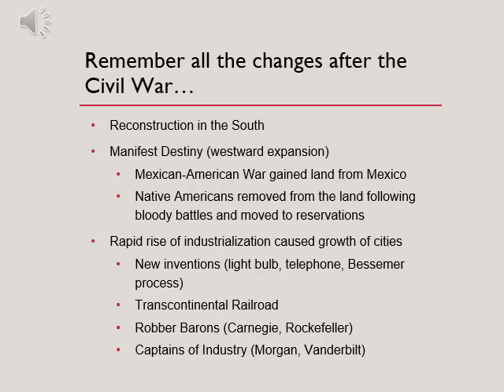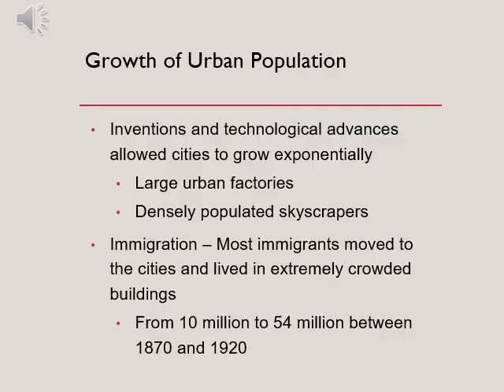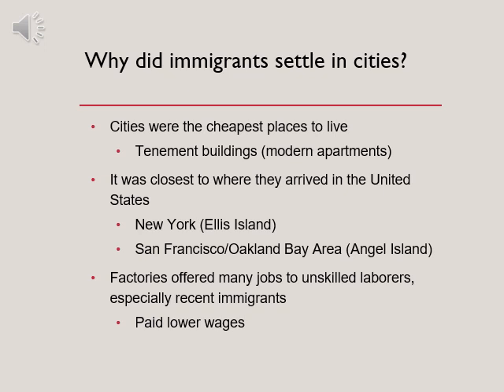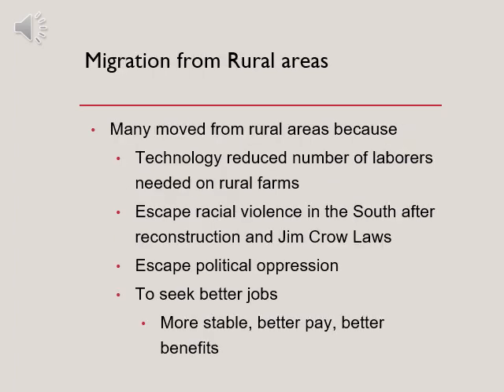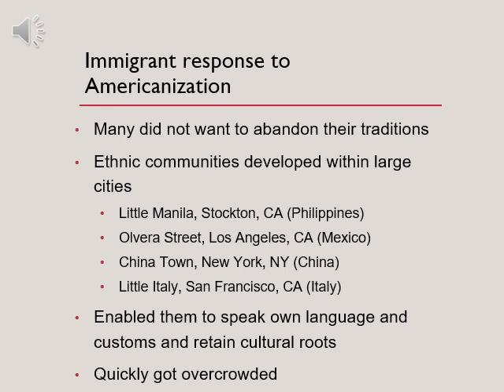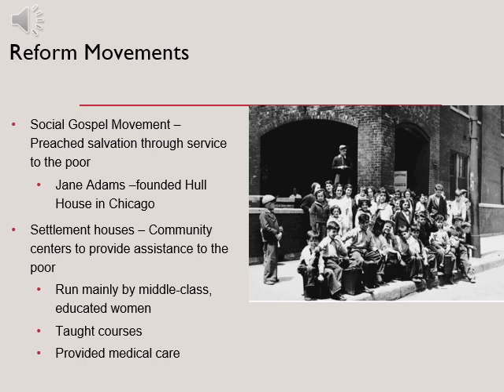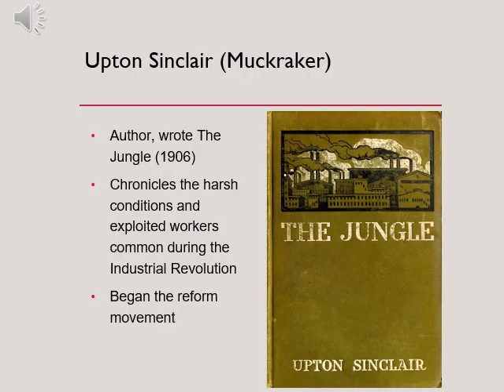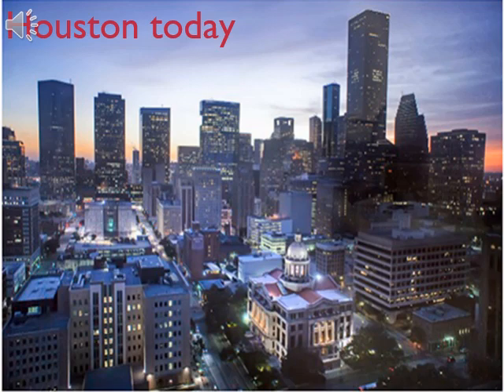US_Unit 2 Lesson 4 Urbanization